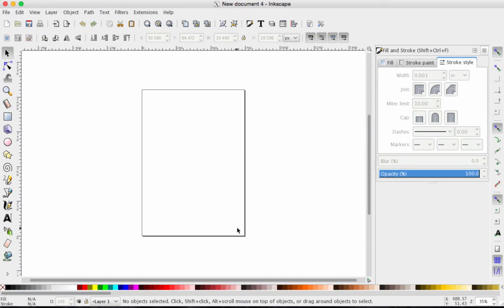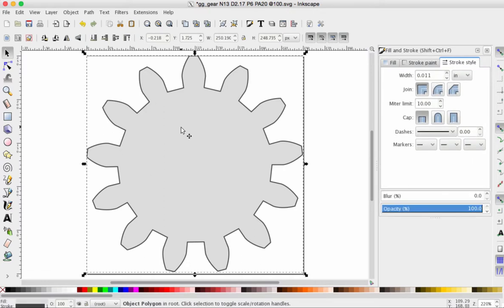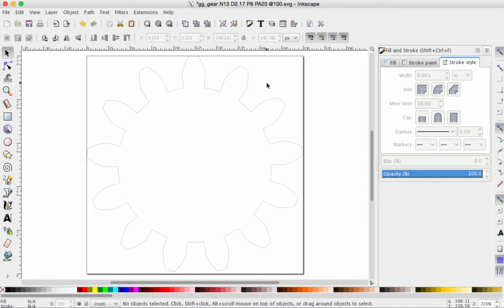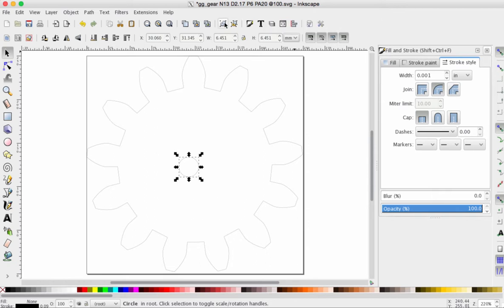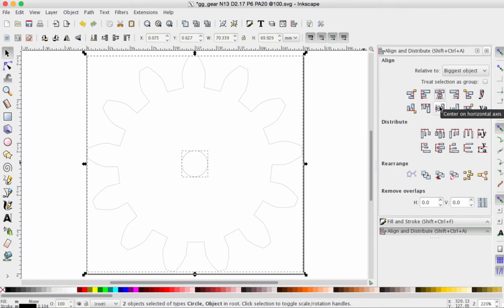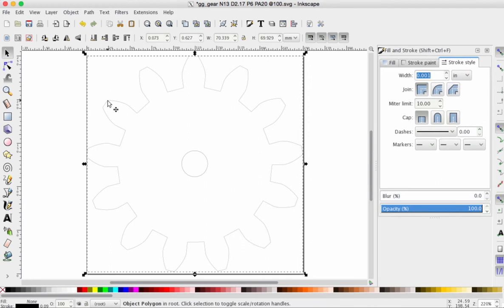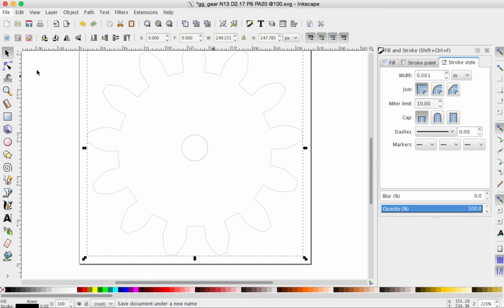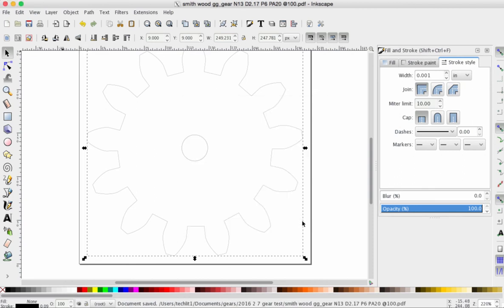Part 2: Laser Cut Gears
Part 2: We open SVGs in Inkscape and prep them for laser cutting.